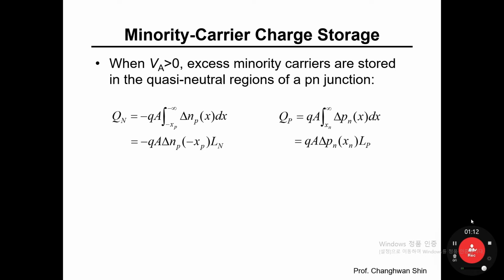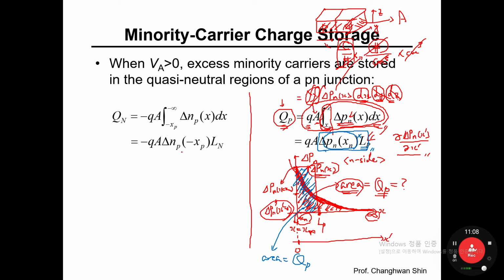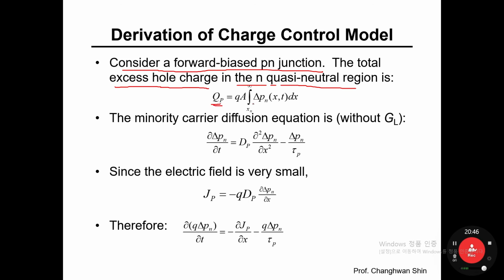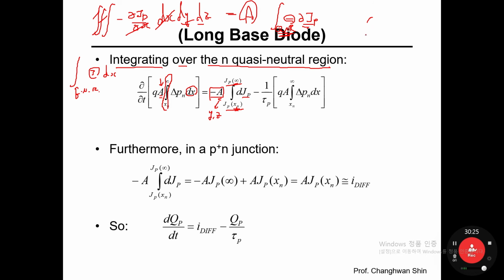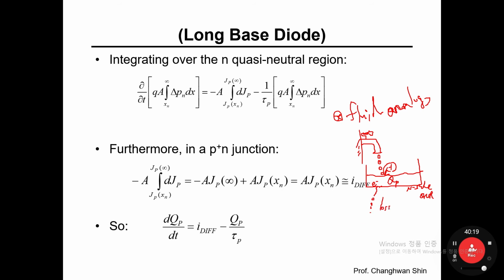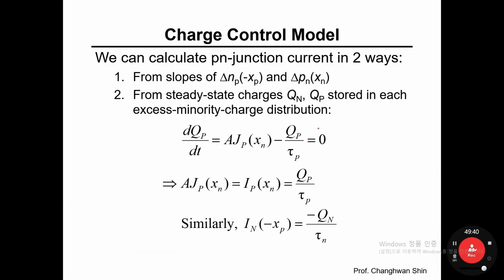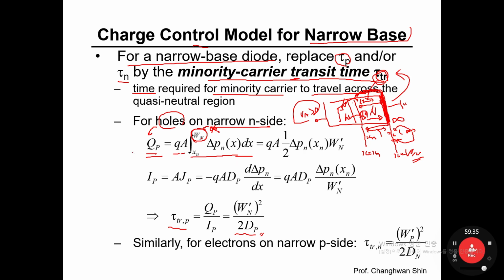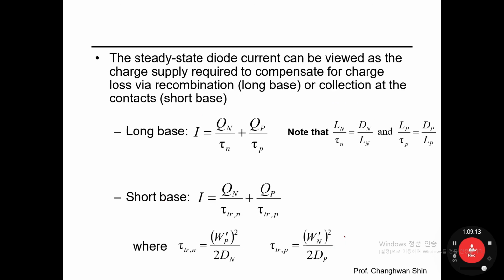반도체소자공학 6주차 part 1